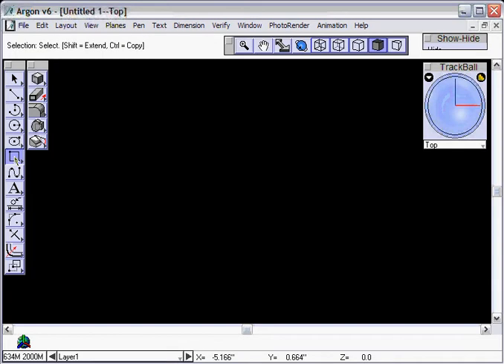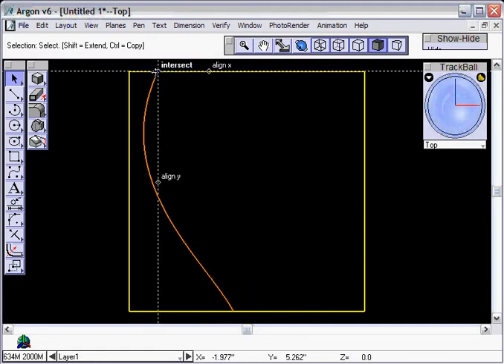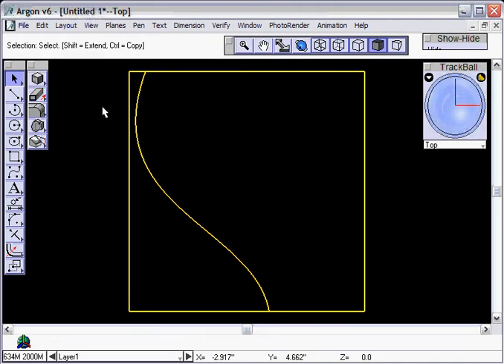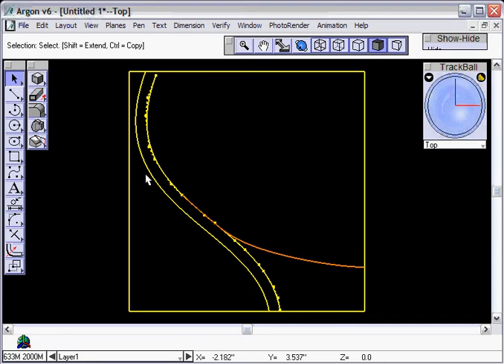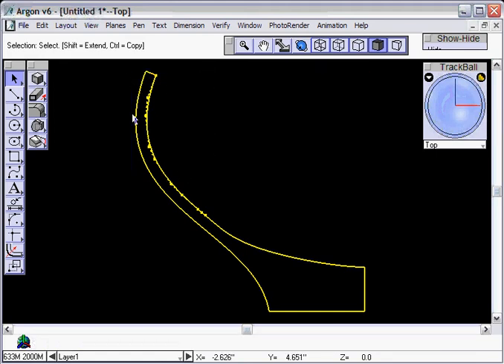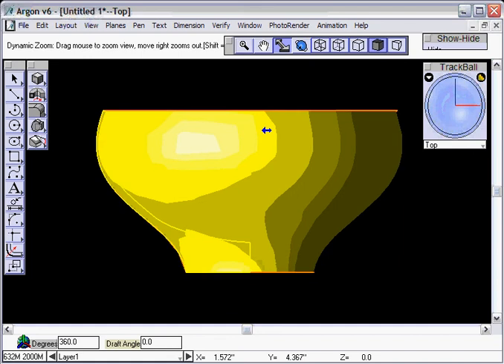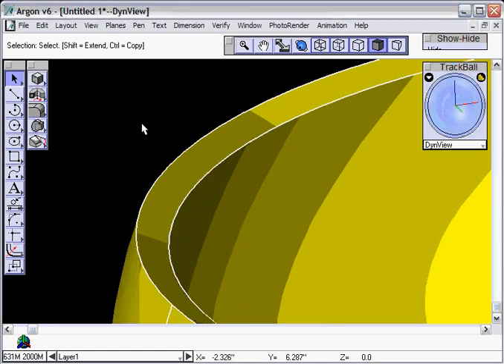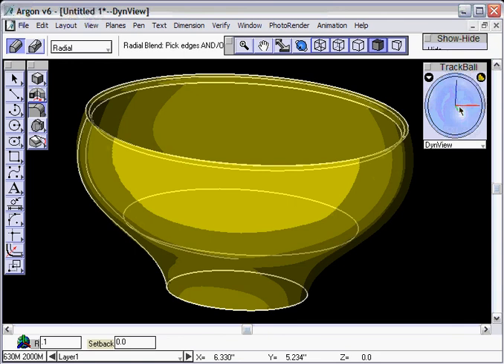3D Modeling a Lathed Bowl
This movie demonstrates how to solid model a lathed bowl.

Suitable for Argon, Xenon and Cobalt.